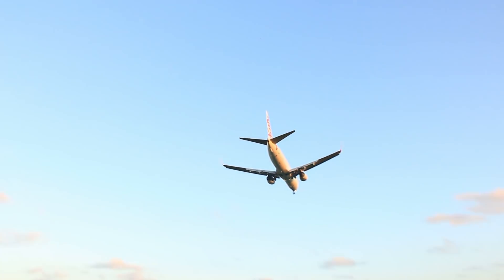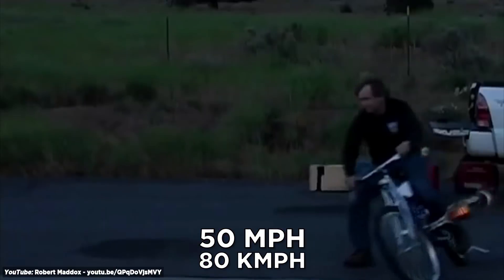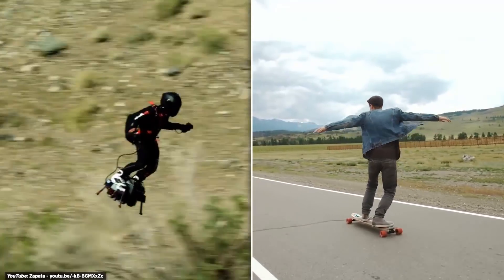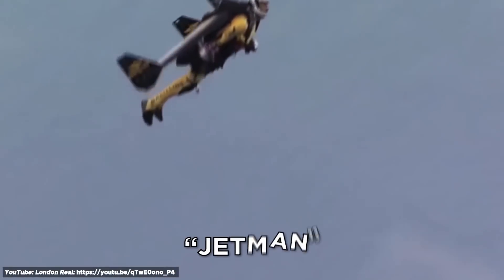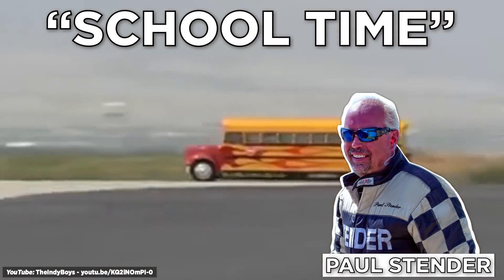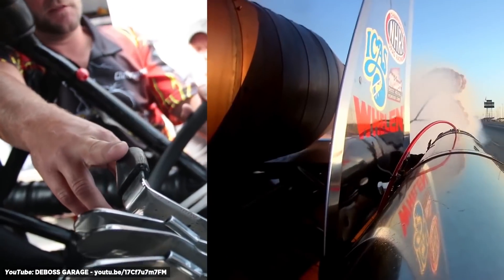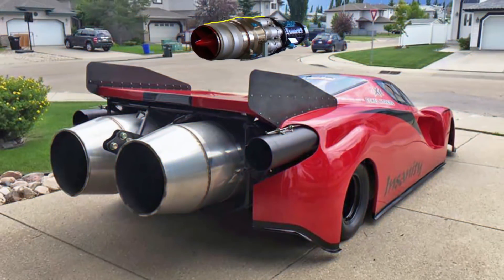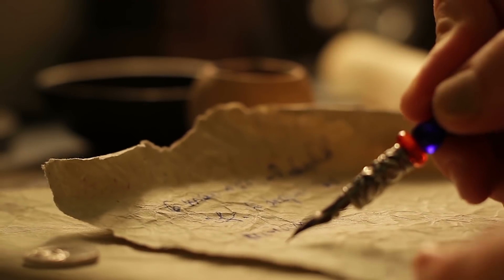Incredible Custom Machines With Jet Engines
Jet powered planes fly us around the world. Coming up are some amazing machines and vehicles... ten of the most incredible custom machines with jet engines!

Legal Stuff.